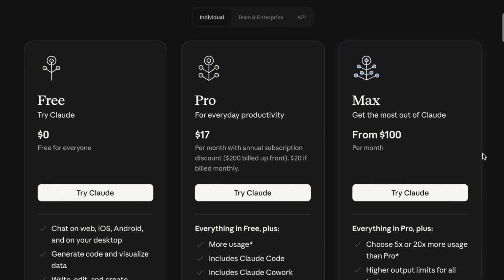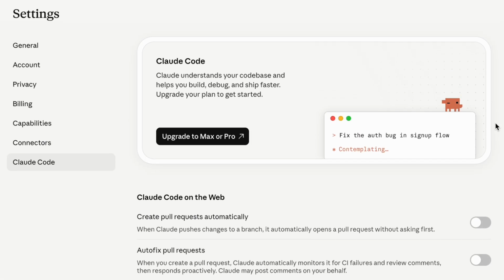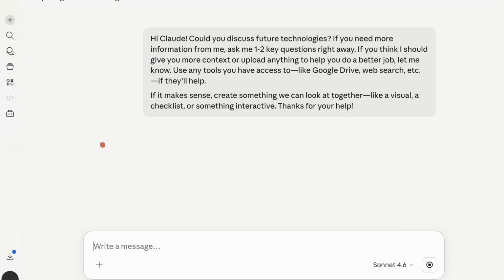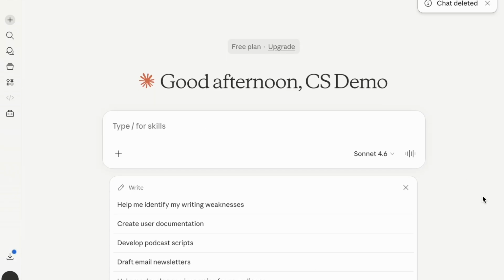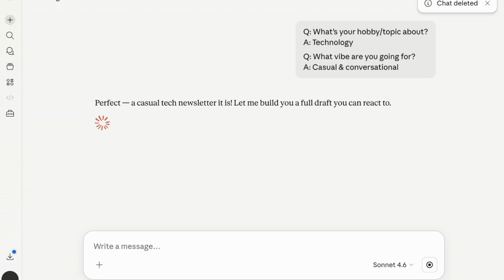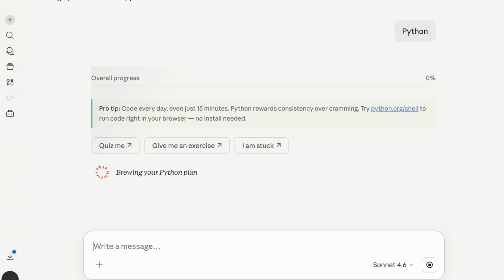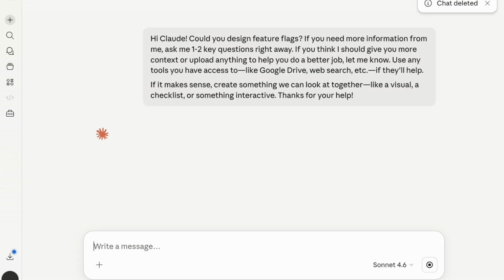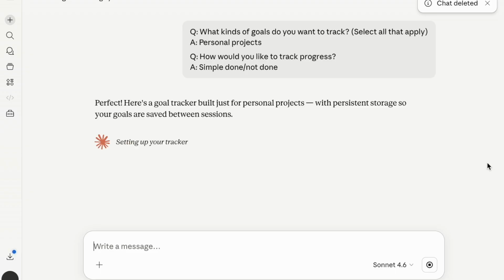Claude Tutorial For Beginners in 2026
Learn how to use Claude AI-powered note-taking and research tool that helps you understand information faster and more effectively.